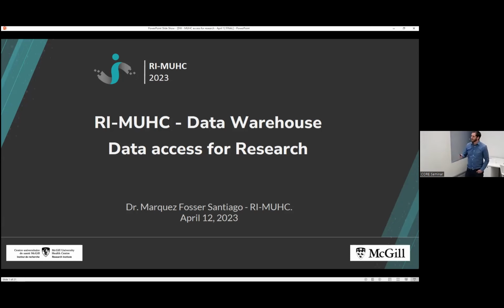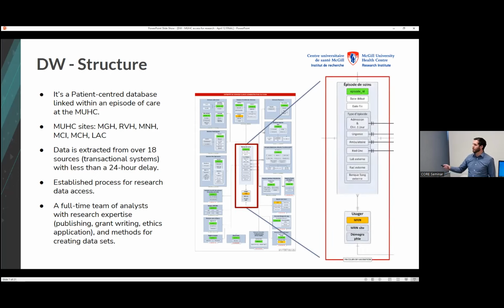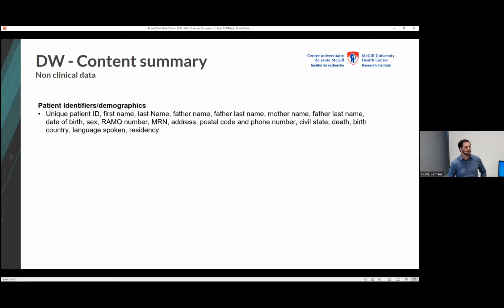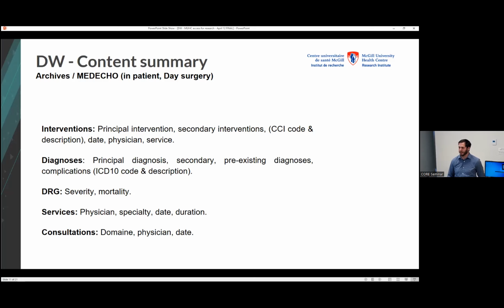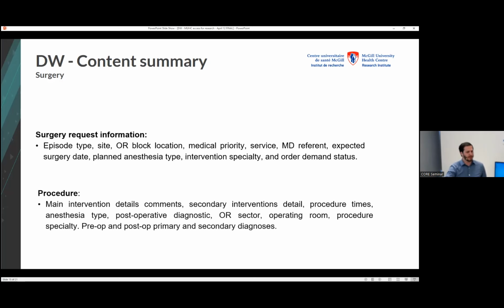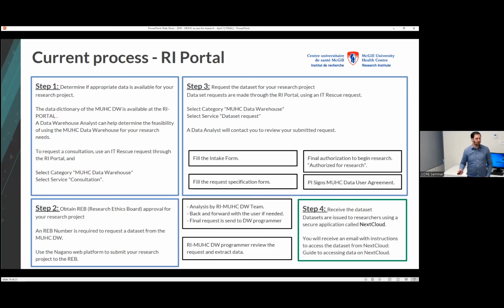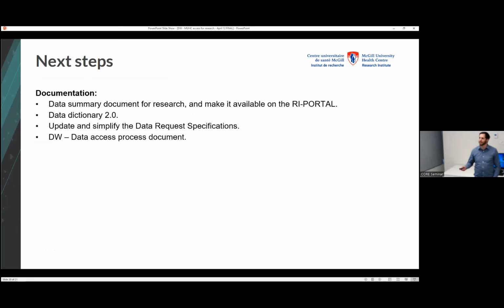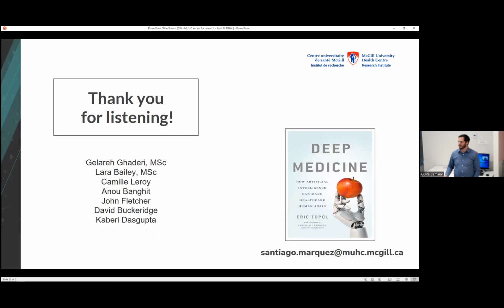CORE Research Tools & Processes - April 12, 2023 - Dr. Santiago Marquez Fosser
Speaker: Dr. Santiago Marquez Fosser, Physician and Health Informatician,
Clinical Informatics Specialist, RI-MUHC

Title: MUHC Data Warehouse, Access Data for Research

Description: The data warehouse (DW) is an integrated data lake of more than 18 MUHC transactional source systems. This information is available for research, performance, and hospital quality analysis. This presentation will provide information on its structure, content and access process for research purposes.